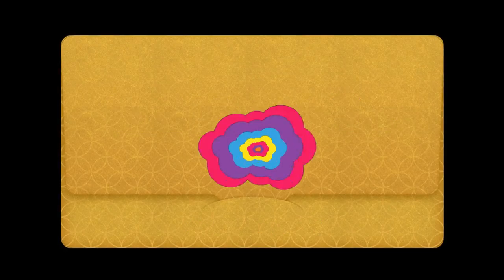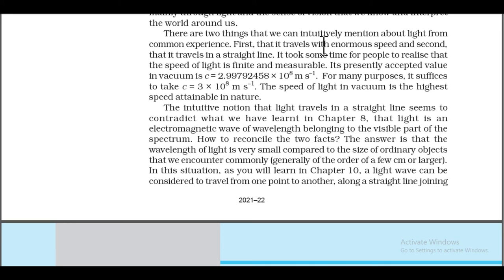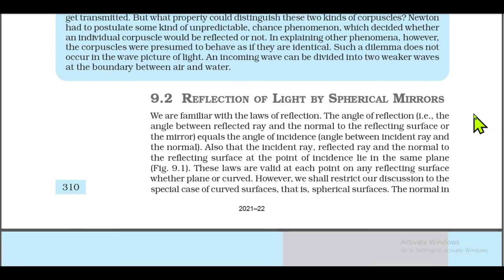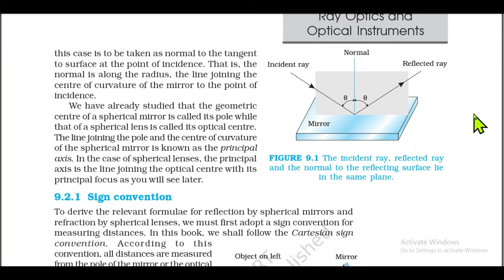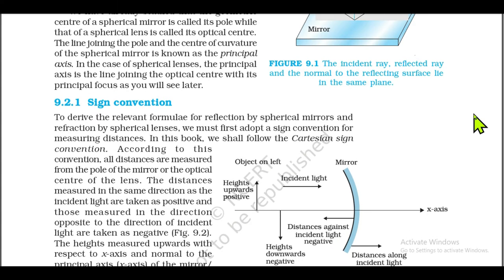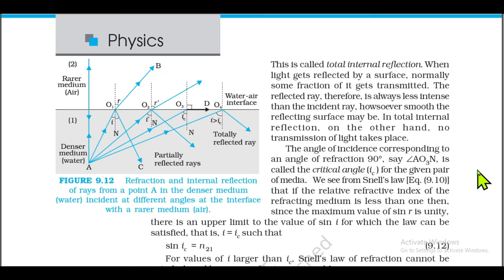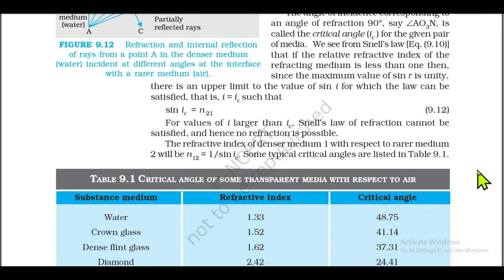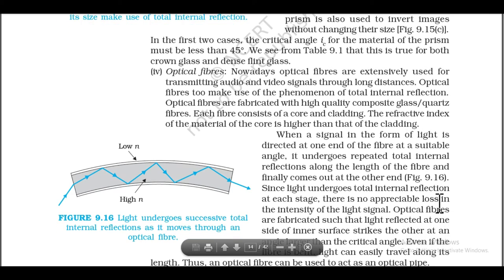Ray Optics And Optical Instruments | Chapter-9 | NCERT 12th Physics Full Chapter In One Short | ASP